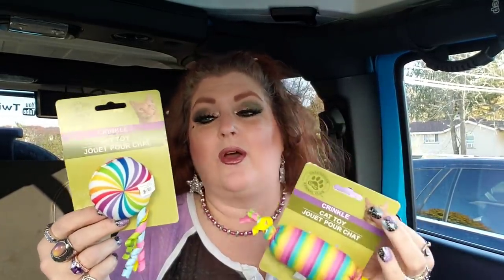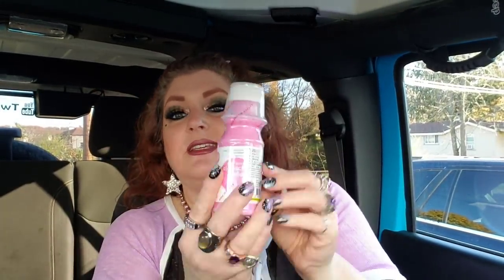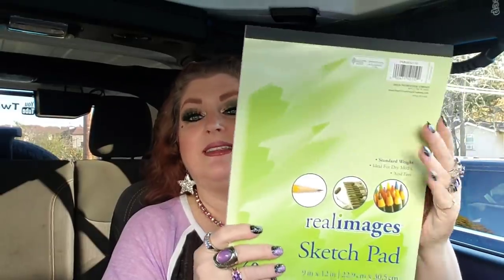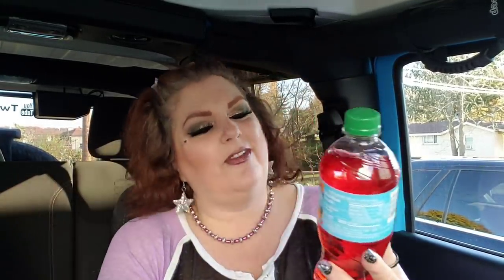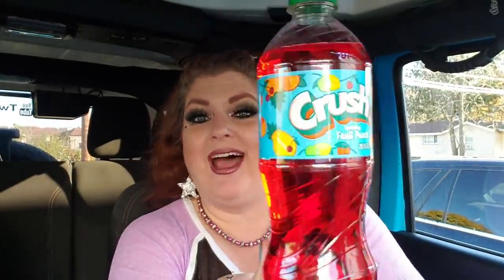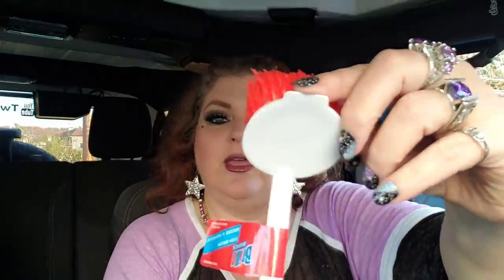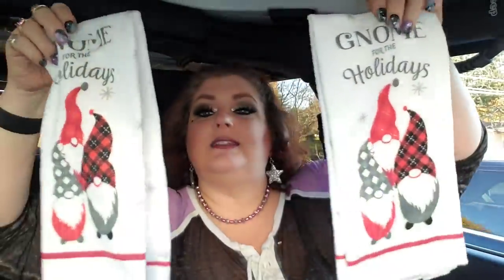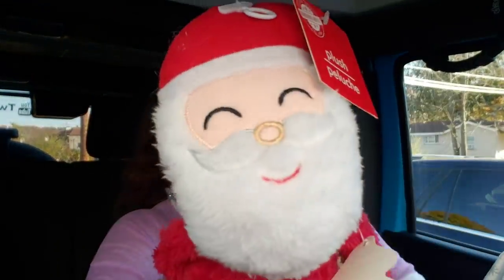HUGE DOLLAR TREE HAUL 🌳 NEW WISHLIST 11/11/2021